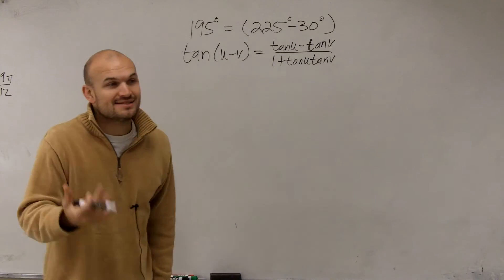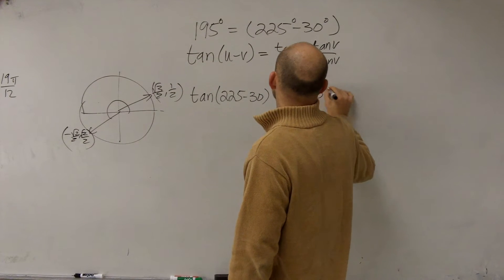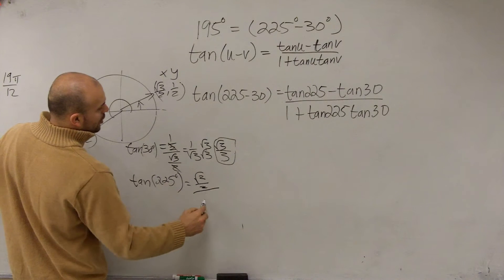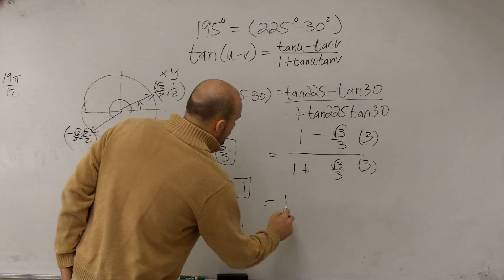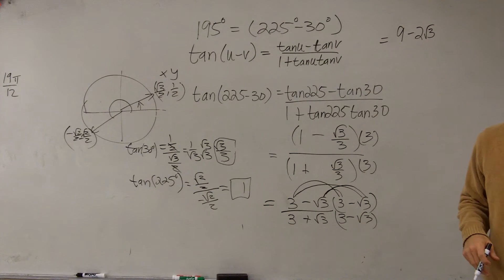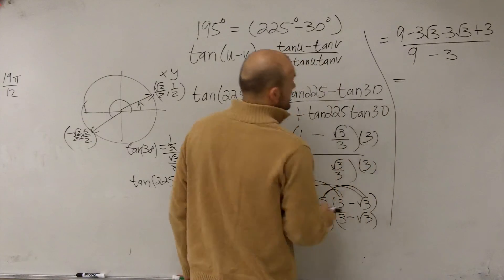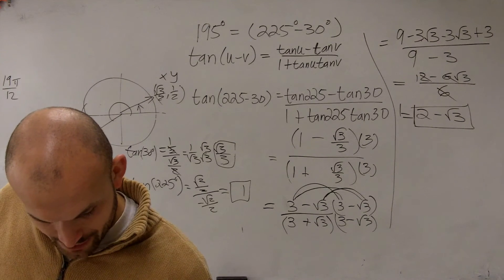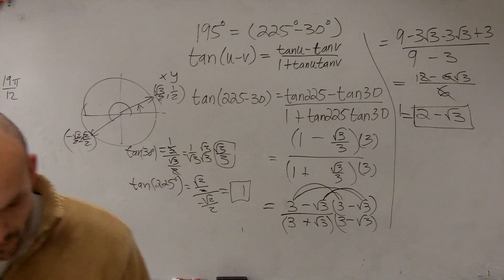Evaluating for the tangent of an angle using the difference formula, tan